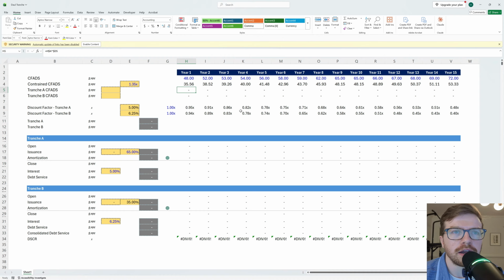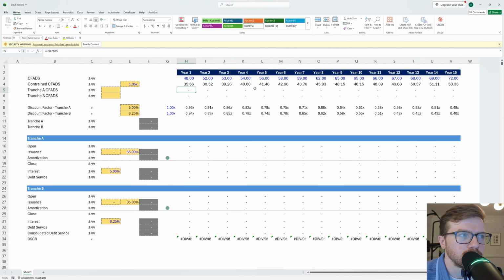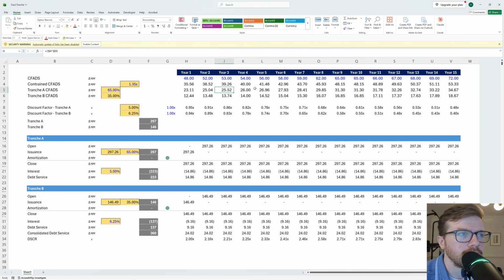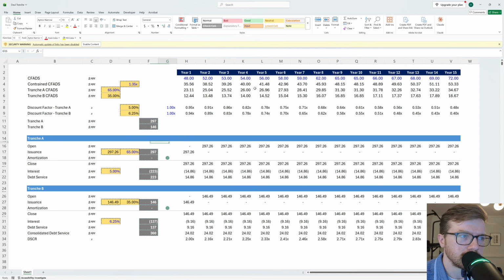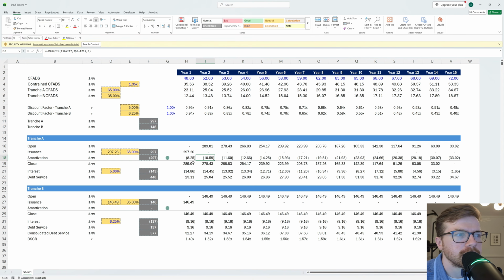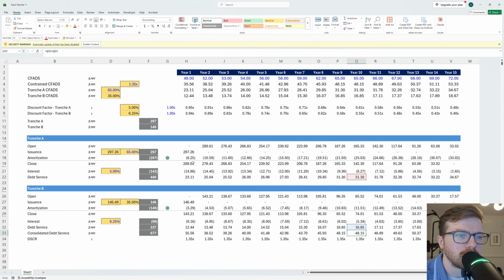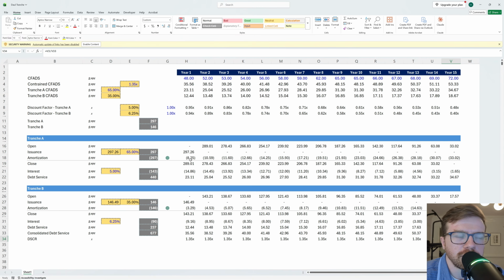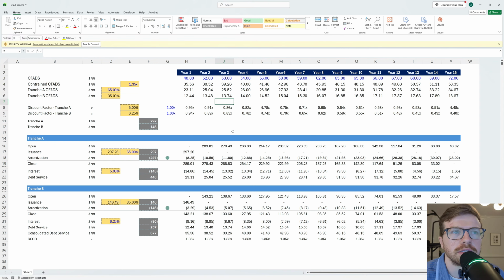Pari Passu Dual Tranche Modeling - Project Finance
This walkthrough provides a step-by-step, analytical breakdown of allocating Cash Flow Available for Debt Service (CFADS), establishing tranche-specific discount factors, calculating debt sizing, and building robust amortization schedules.

Key Modeling Mechanics Covered:

• Common Terms Agreement (CTA) Alignment: How primary credit factors are synchronized across documents to restrict disparate additional indebtedness, prevent isolated early maturities, and maintain unified Debt Service Coverage Ratios (DSCR).

• CFADS Allocation: The mathematical methodology for distributing constrained CFADS between Tranche A and Tranche B based on targeted issuance percentages and specific market capacities.

• Discount Factors & Debt Sizing: Calculating periodic discount factors utilizing tranche-specific prevailing interest rates to determine the precise debt quantum prior to financial close.

• Amortization Logic: Implementing clean, resilient MAX/MIN formulas to drive debt amortization per tranche, factoring in opening balances, allocated CFADS, and periodic interest obligations.

• Consolidated Global Metrics: Tabulating aggregate debt service and calculating the global DSCR to ensure the consolidated cash flows support the multi-tranche structure.

• Structural Nuances: Strategies for layering in interest-only (IO) periods and customized, accelerated amortization profiles while remaining strictly compliant with the governing CTA.

Submit Your Models:
Have specific modeling questions or complex structures you are trying to solve? Send your models and inquiries my way. Today’s deep dive was directly inspired by an airport infrastructure model submitted by a viewer.